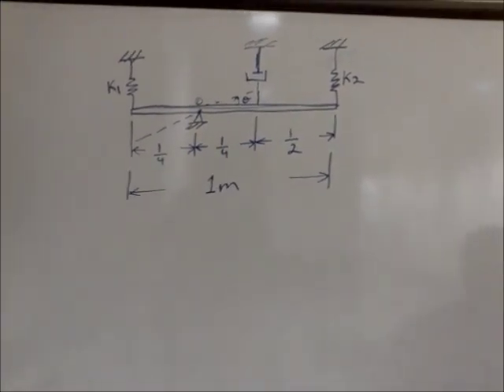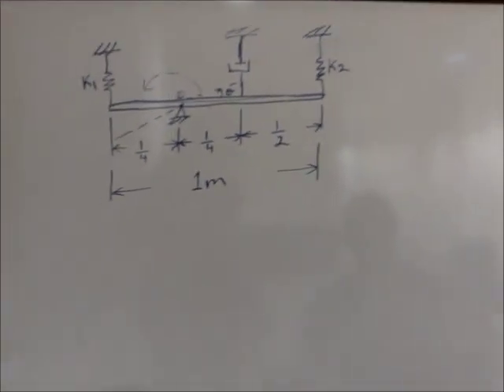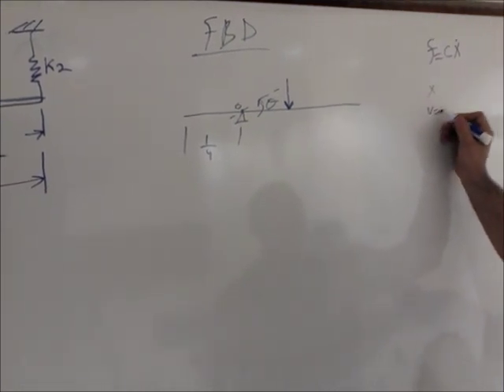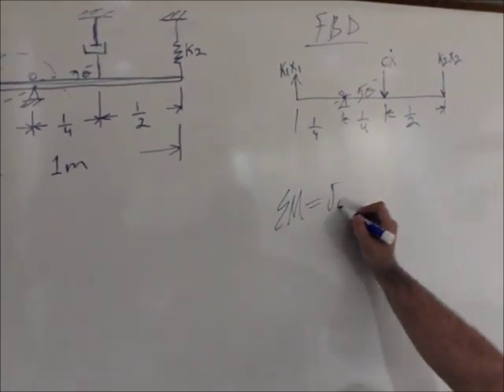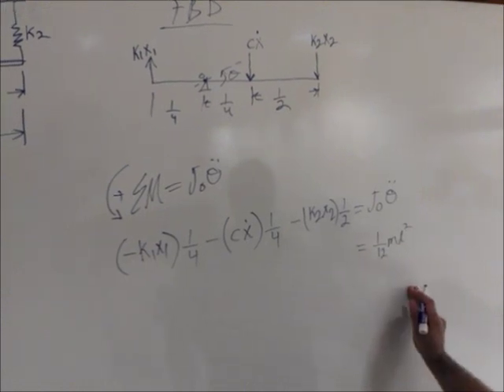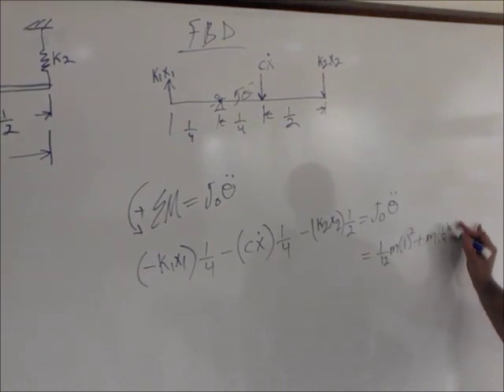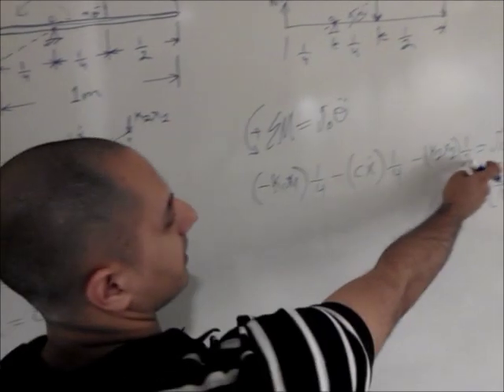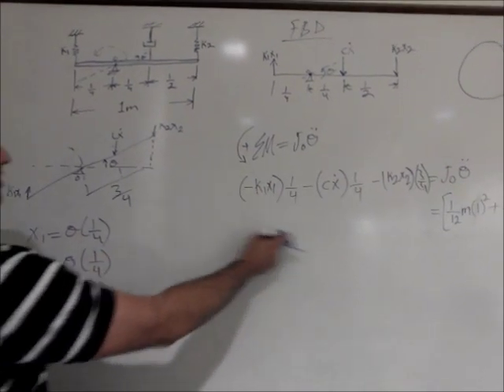Vibration How to derive the equation of motion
vibration dynamic physics engineering calculus free body diagram mechanical engineering. feedback control matlab easy step to solve for the motion.